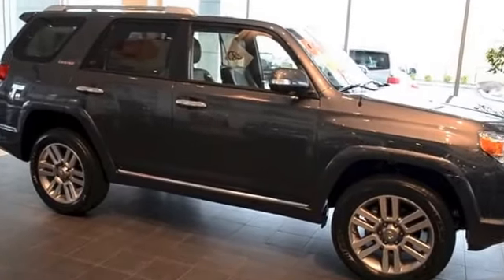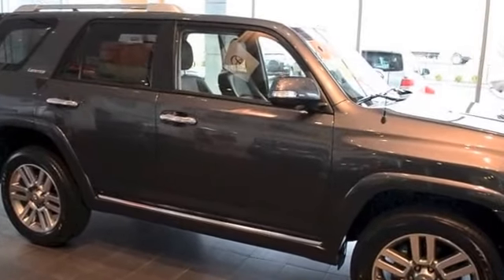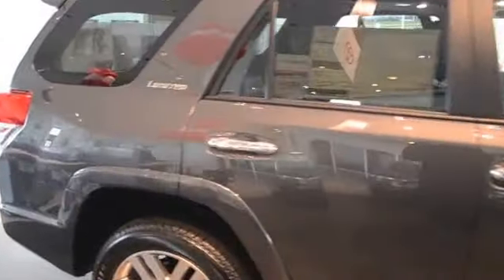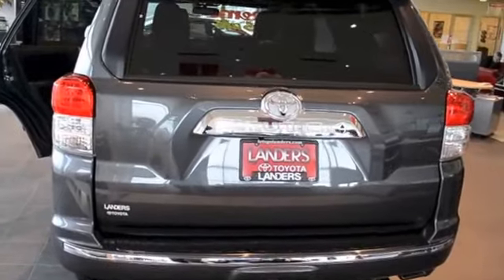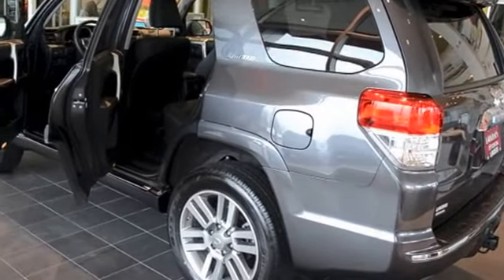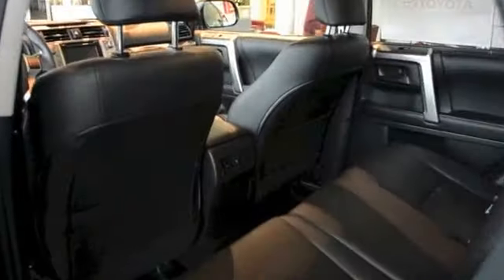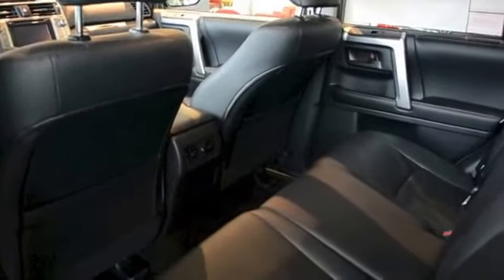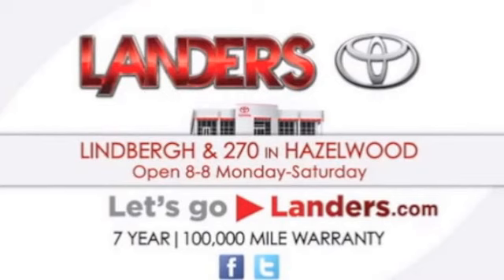2013 Toyota 4-Runner in St Louis, MO | Landers Toyota in St. Louis, MO